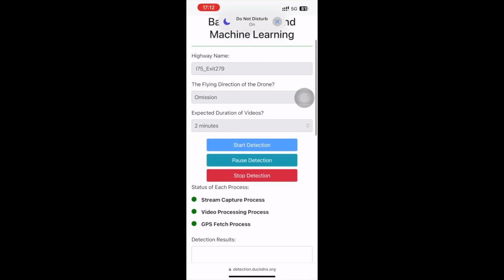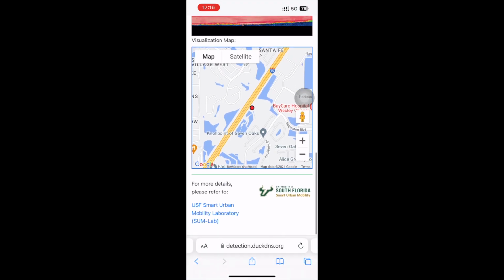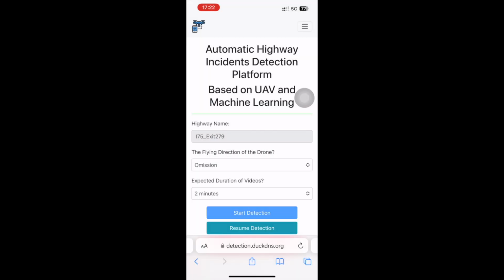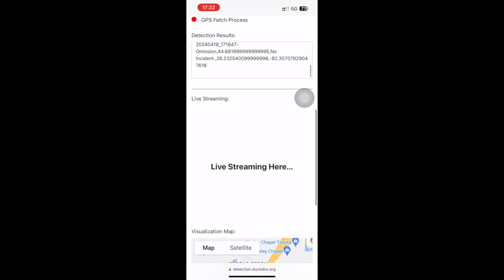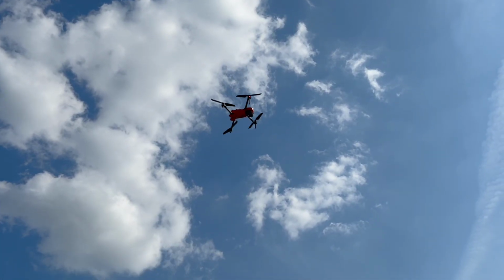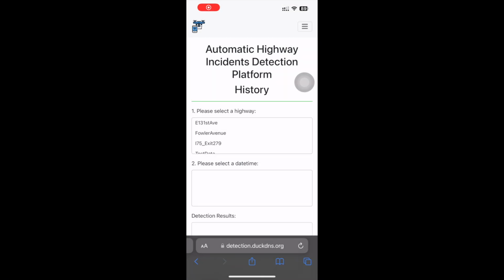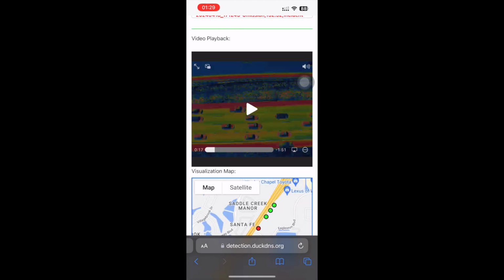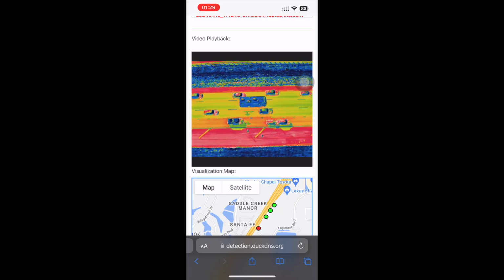Field Validation of DARTS (Drone-based AI-powered Real-time Traffic Incident Detection System)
The Drone-based AI-powered Real-time Traffic Incident Detection System (DARTS) leverages unmanned aerial systems and advanced artificial intelligence to detect and verify traffic incidents in real time. By integrating aerial video feeds with machine learning algorithms, the system enables faster and more accurate incident identification compared to traditional ground-based methods. DARTS enhances situational awareness for traffic management centers, supporting quicker response and improved roadway safety.